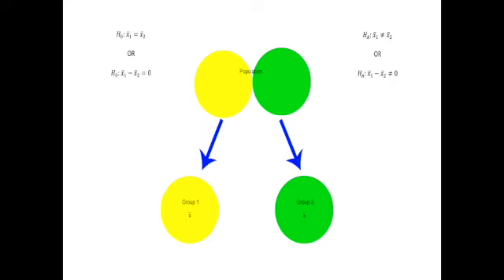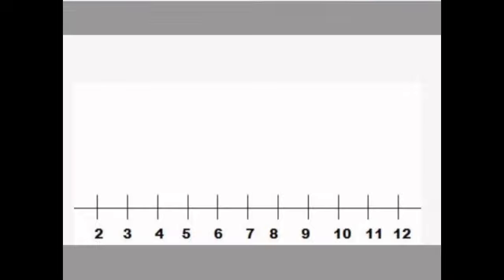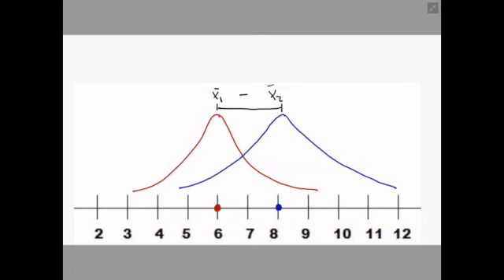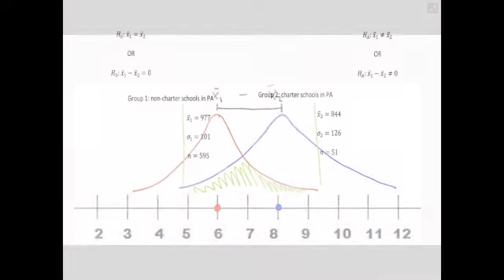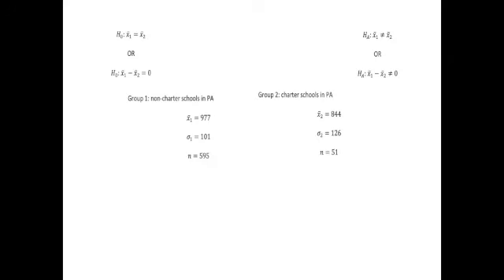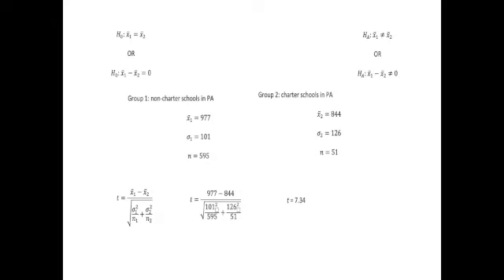Review: Independent Sample Difference of Means Tests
This video reviews independent sample difference of means test. It was originally created for Masters of Public Administration students at Kutztown University of Pennsylvania.